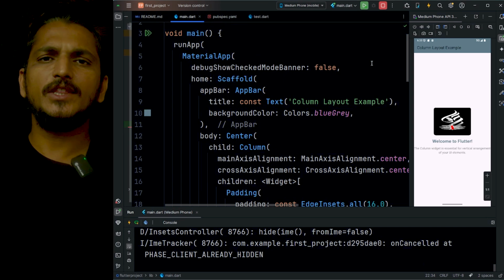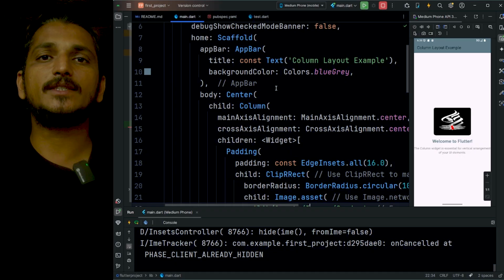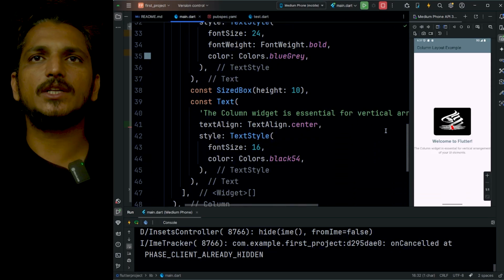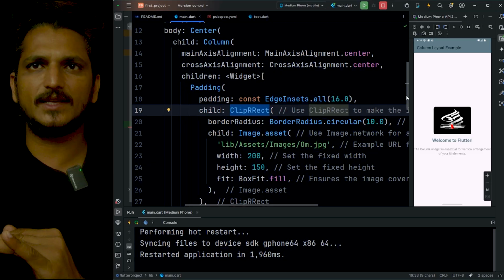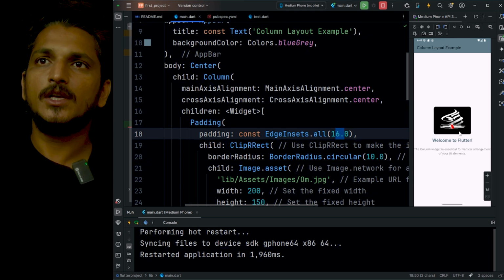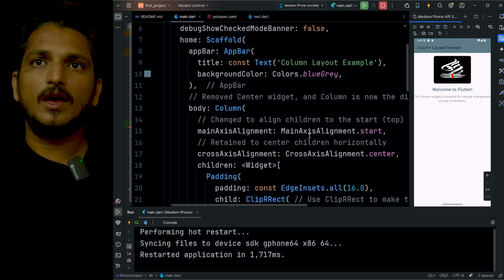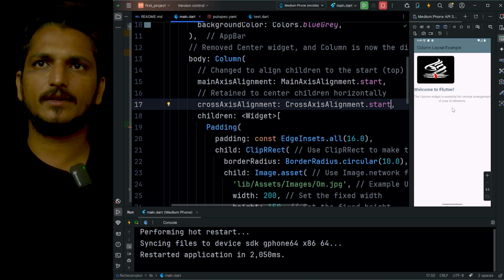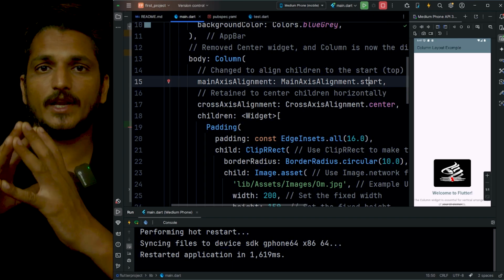Column Layout in Flutter || Lesson 14 || Android App Development